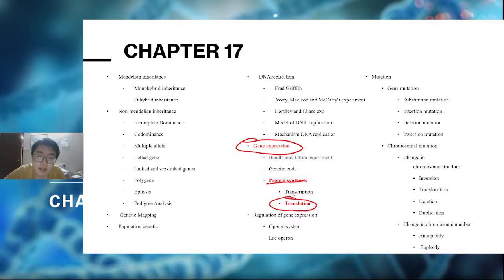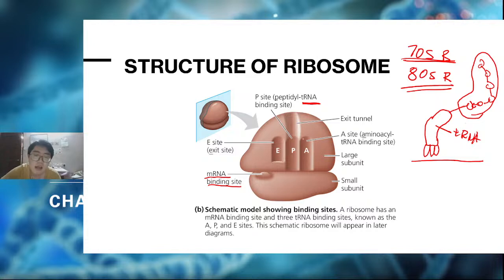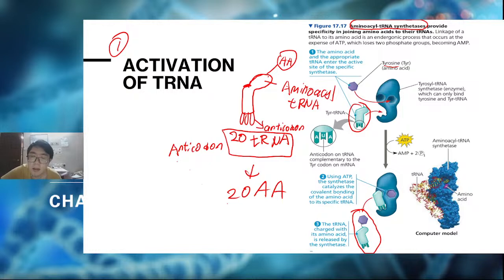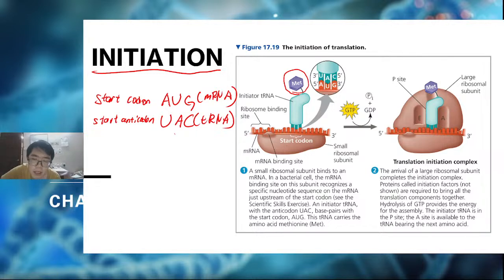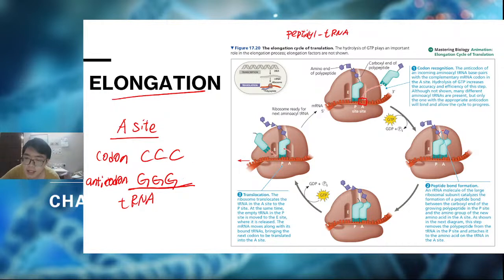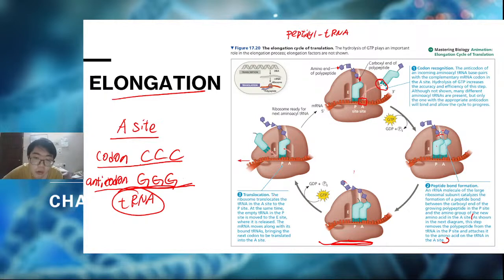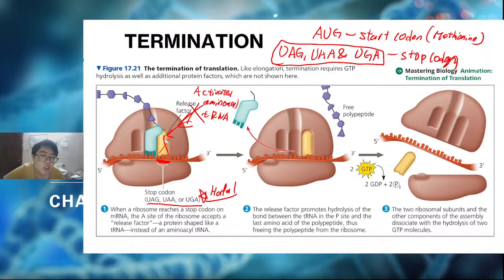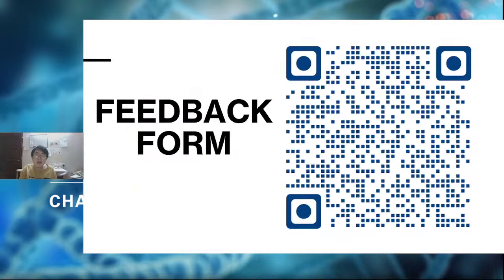STPM BIOLOGY SEM 3 CHAPTER 17.6 GENE EXPRESSION PART 3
How protein produced? What is translation? Is it relate to transcription?